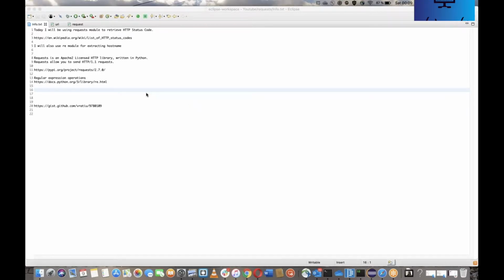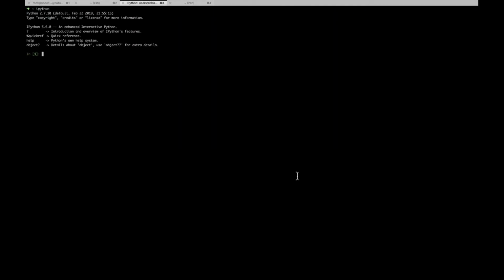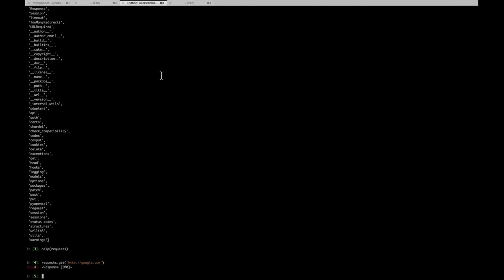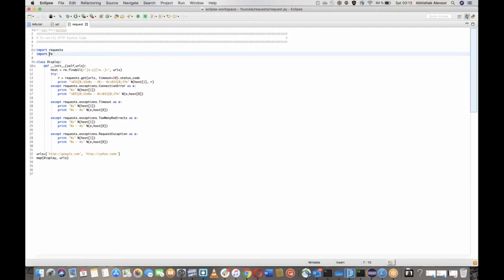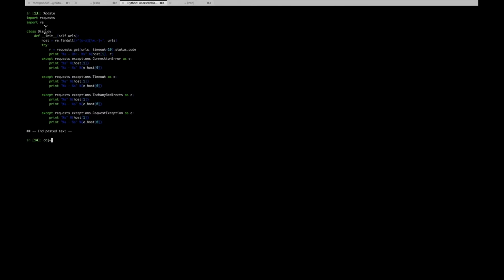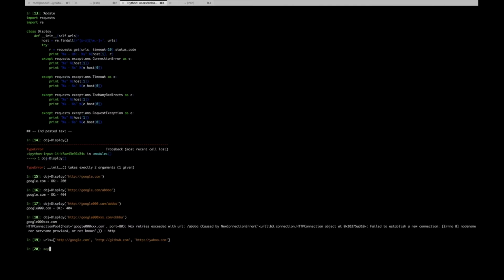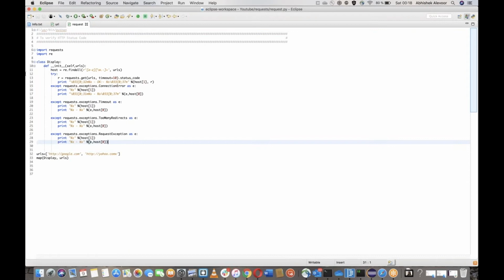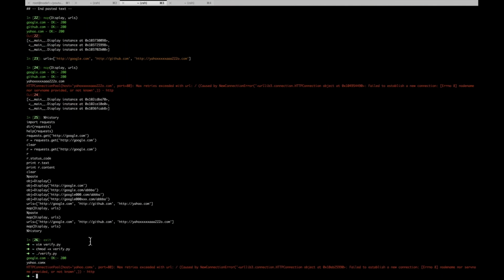Python Requests HTTP library to retrieve HTTP status code.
Requests HTTP library to retrieve HTTP status code.

Requests is an Apache2 Licensed HTTP library, written in Python.
Requests allow you to send HTTP/1.1 requests.